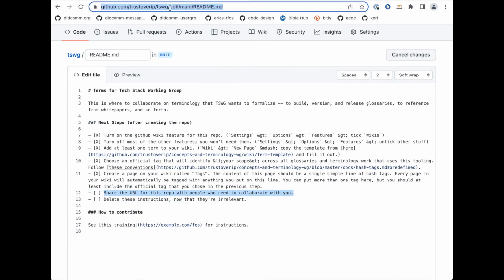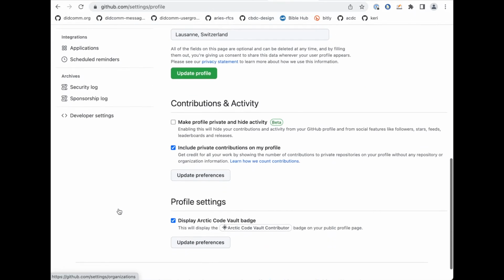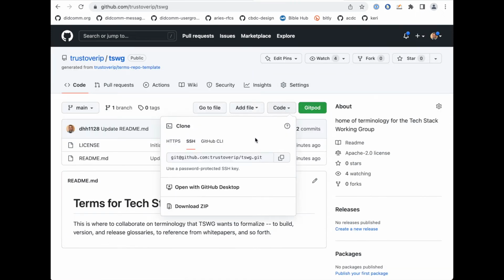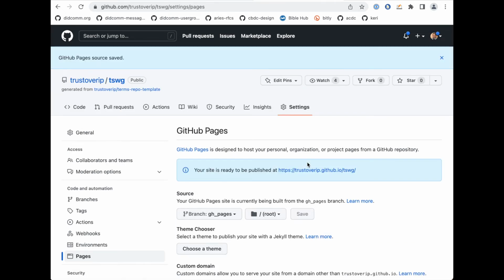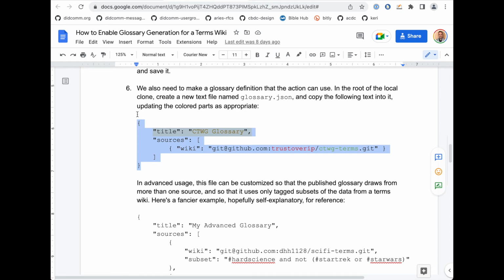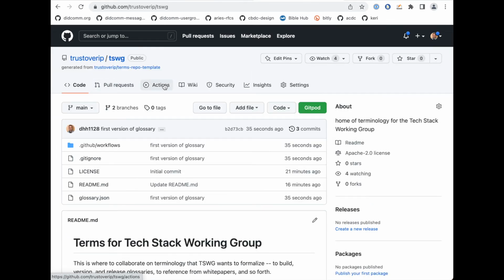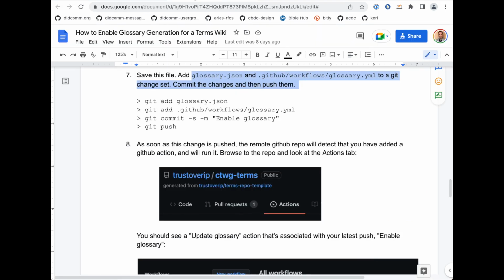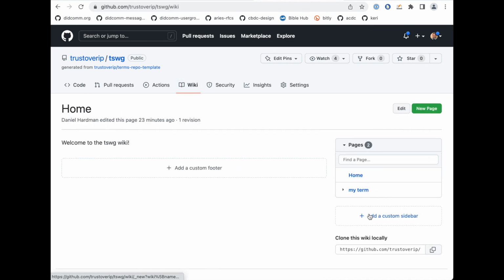How to Make a Terms Wiki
Instructions for creating a wiki where terminology can ge managed by a working group or task force of the Trust Over IP Foundation. This sets up the automated generation of a glossary (also covered in the video).